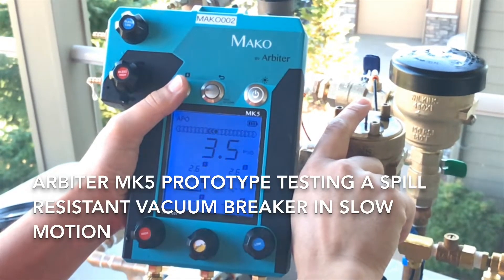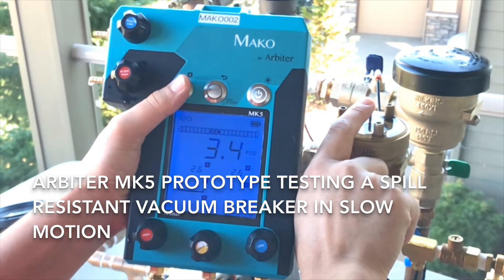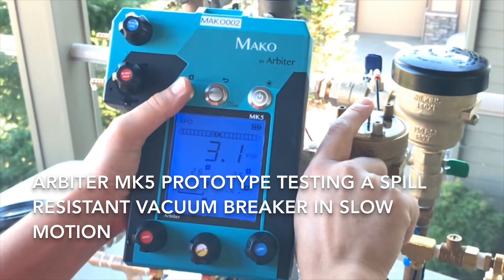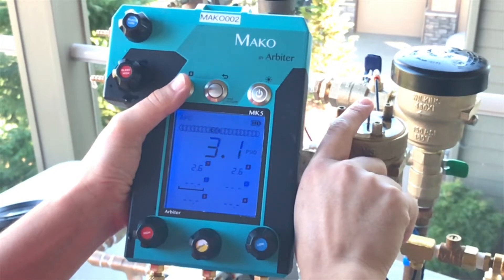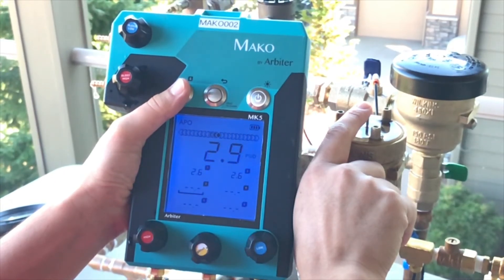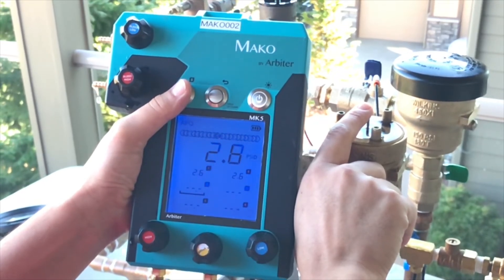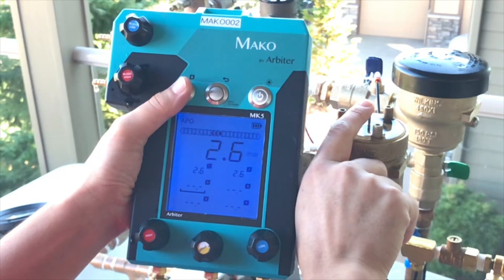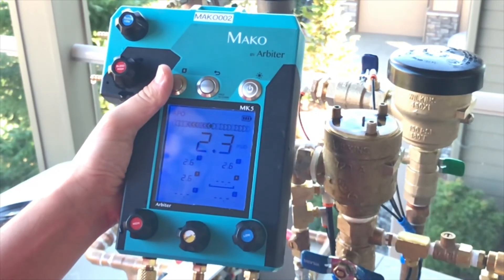Arbiter MK5 Protoype Testing a Spill Resistant Vacuum Breaker Assembly in Slow Motion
This video shows a prototype of the Arbiter MK5 backflow assembly test guage testing a spill resistant vacuum breaker assembly in slow motion and highlights the advantages of the MAKO's capture function to increase the number of backflow  assemblies you can test in a day.  Since the time of the video, the screen back light color and printing on the gauge have changed.